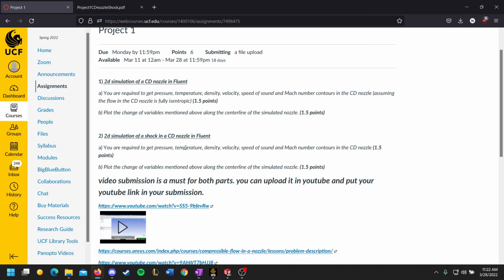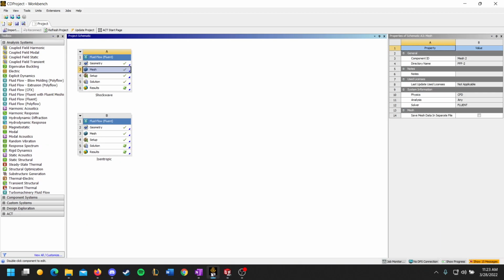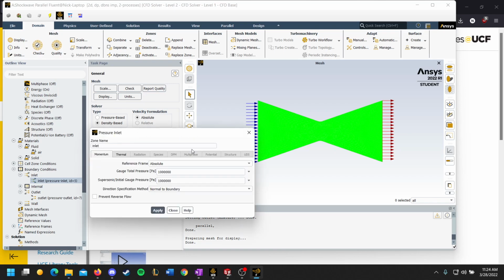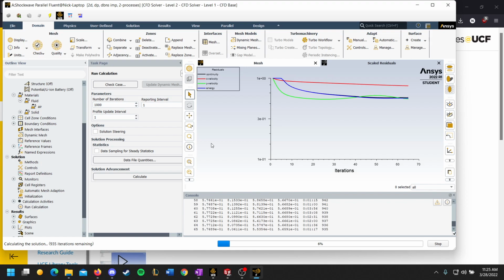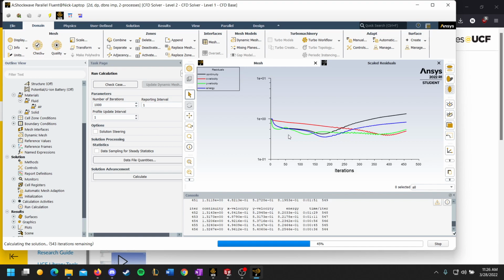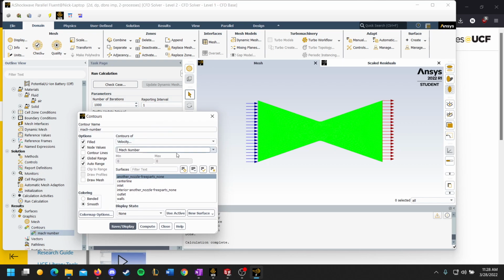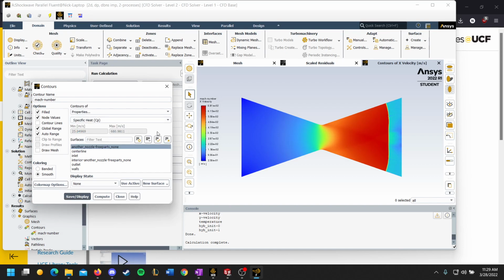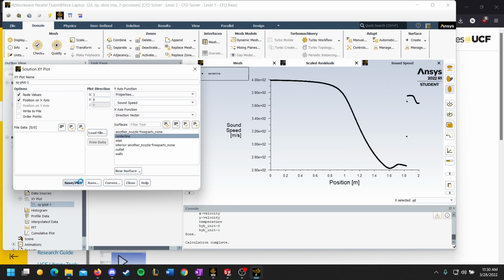Project 1- 2D CD Nozzle Shock (part 2)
This video shows how to use Fluent to get a shock in the nozzle, and how the shock effects our static values.